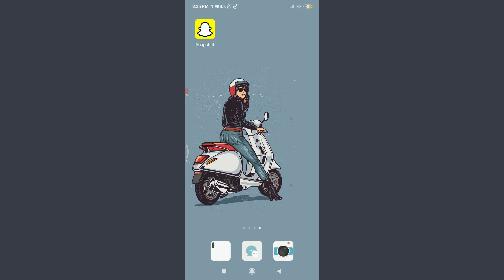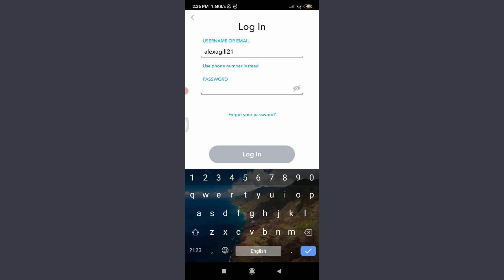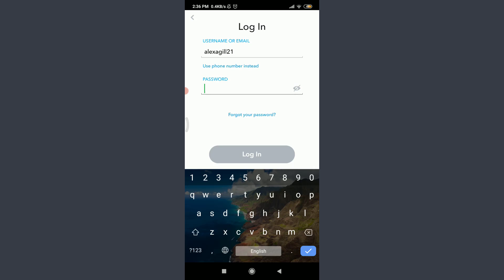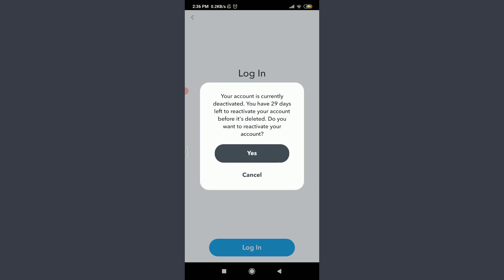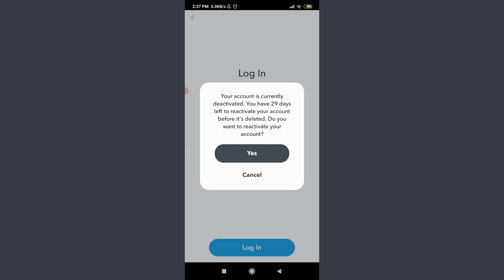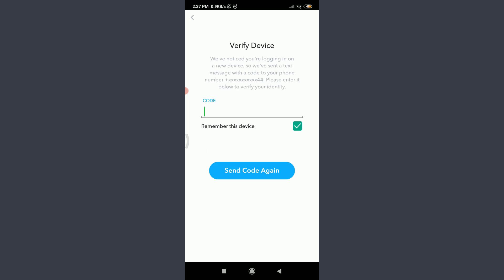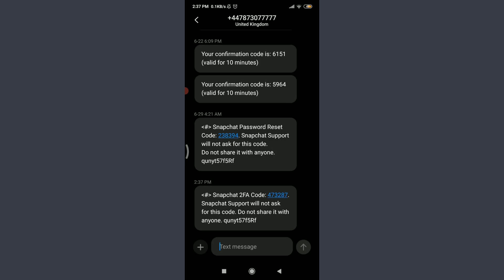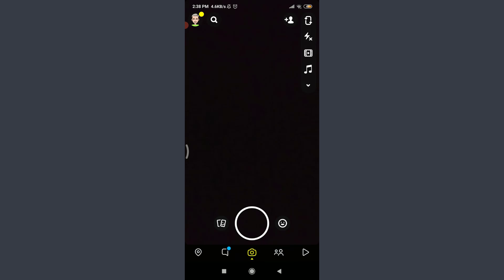How to Reactivate Your Snapchat Account | 2021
In this video I will guide you in step by step process on how to reactivate your Snapchat account.

STEPS REGARDING :
1.
2.
3.